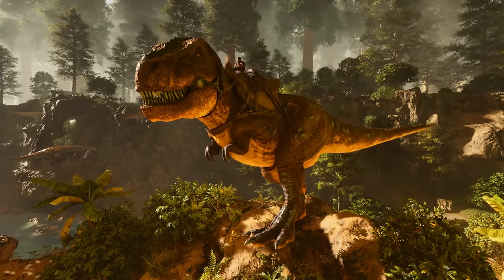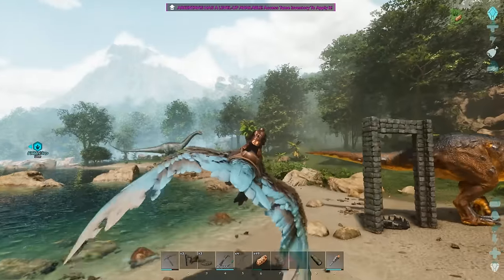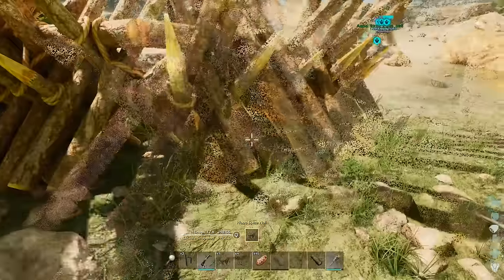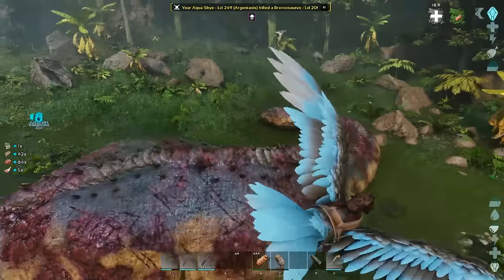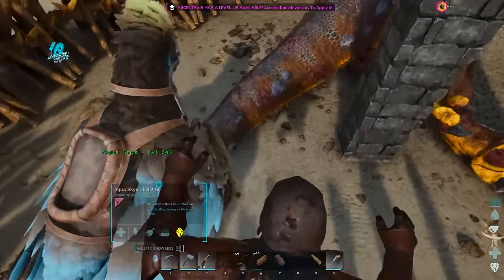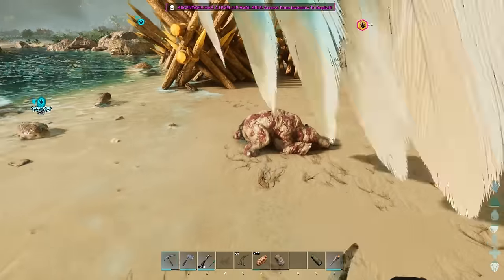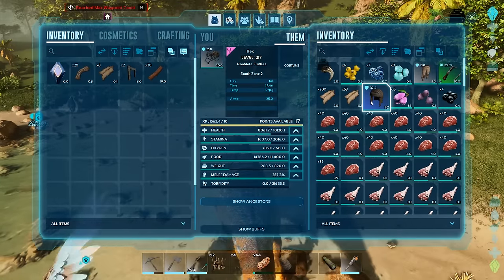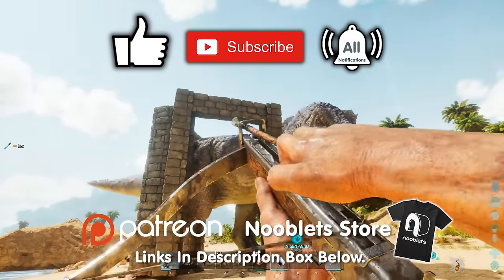ARK REX TAMING & REX TRAPS Ark Survival Ascended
Ark REX Taming with Ark rex trap on ARK Survival Ascended
I show you how to easy tame a rex with 2 good ark rext traps on the Ark Survival Ascended Island map.